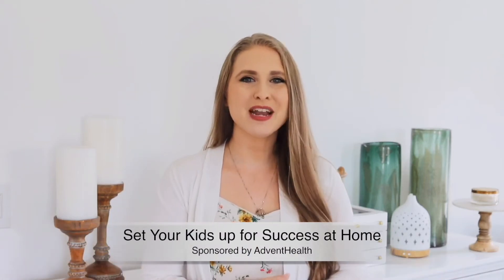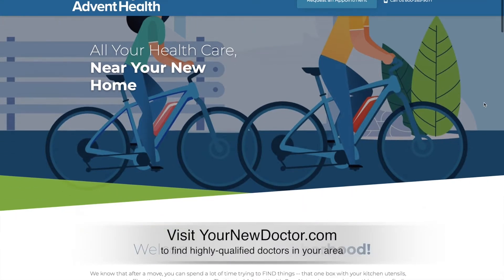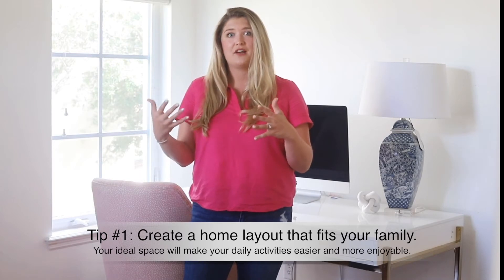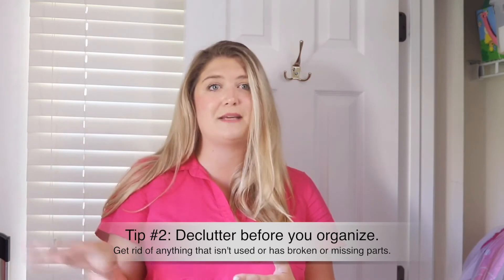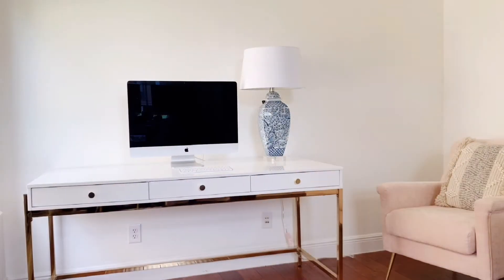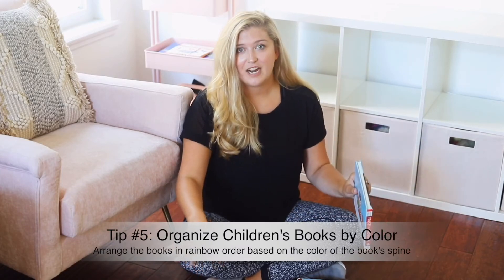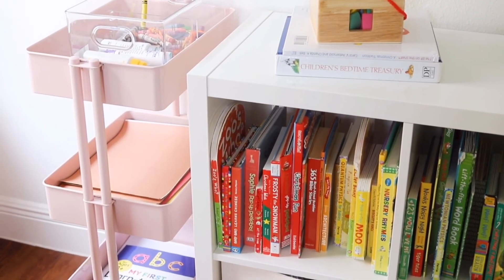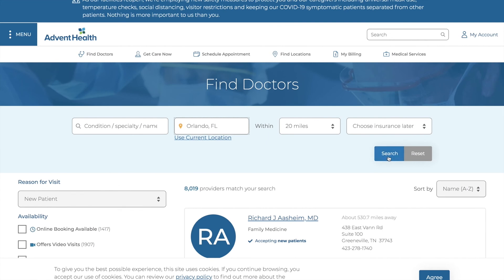Colorful Playroom Makeover + Organization Tips from A Professional Organizer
Looking to set your kids up for success at home? Check out this before and after toddler playroom makeover with Ashley Brooke Nicholas from AshleyBrookeNicholas.com and Hannah Hearin, a professional organizer with Home Refreshment. You'll learn great toy organization tips + learn how you can get a FREE Mover's Kit from AdventHealth and how to find the best doctors in your area